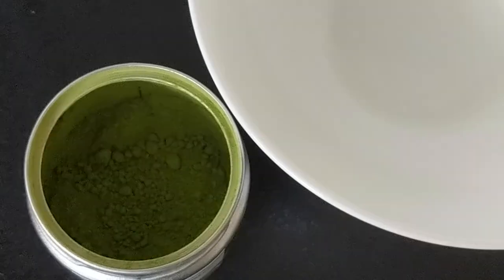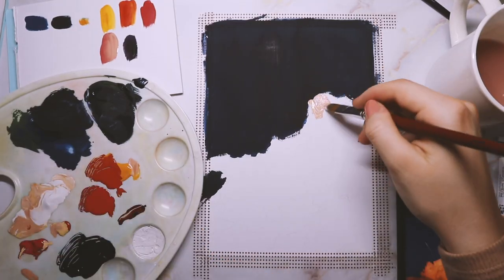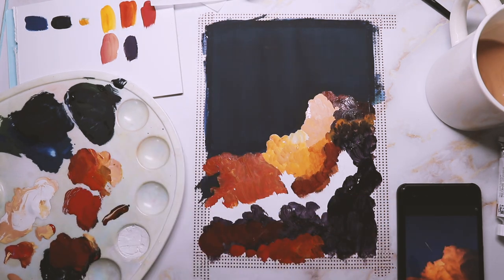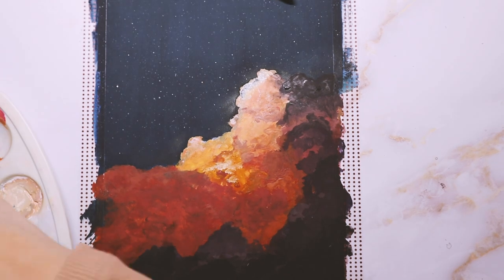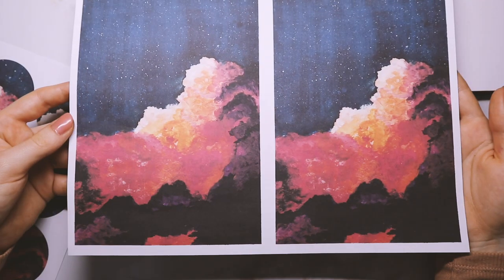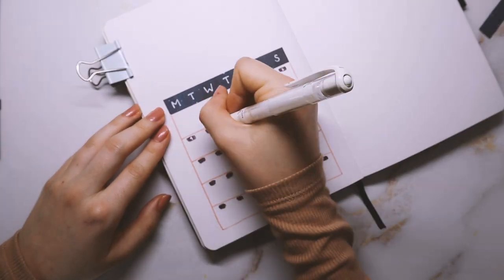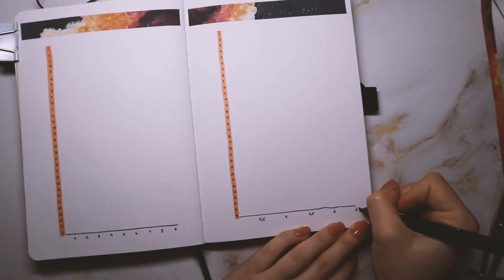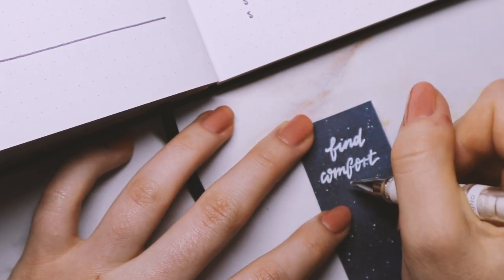dreamy cloud bullet journal setup ☁️ | May 2020 plan with me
Hey everyone, I hope you’re still doing okay 🥰
Thank you so much for all your support and definitely let me know what spreads or other videos you’d like to see next ✨
If you would like to purchase a scan of my cover illustration, or the little sticker sheets I made for my may setup, check them out here ⬇️🥰
Also check me out on Instagram, if you want to see more of my art and bujo content 🤗⬇️
instagram/artandbujos_ for art stuff 🌻
instagram/artandbujos for bujo stuff 🌻

Here's a list of the products I used: 🤗✍🏼
Schmincke Horadam Aquarell colors in
opaque white
ultramarine
cadmium red deep
indian yellow
chrome oxide green
burnt sienna
primary magenta
black

uniball signo white gelpen

Tombow Dual Brushpens in
#912 pale cherry
#679 dark plum

Notebook by archer and olive